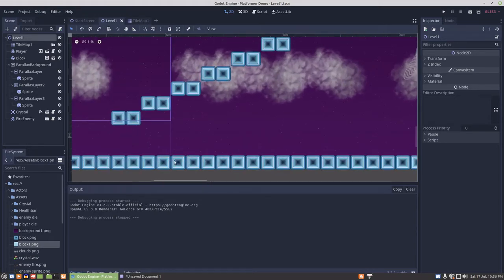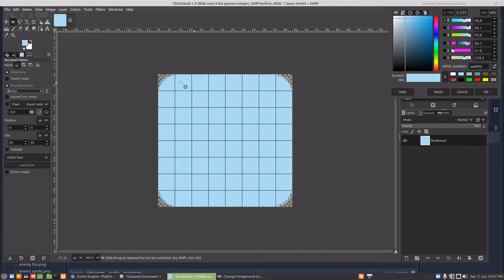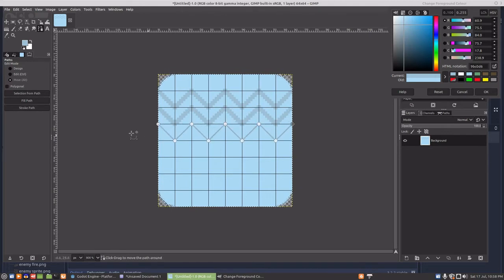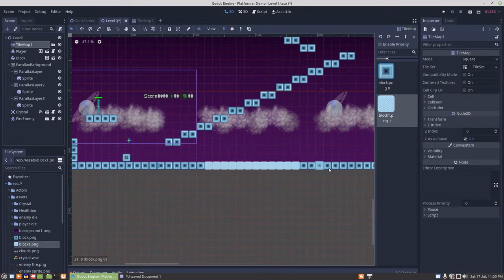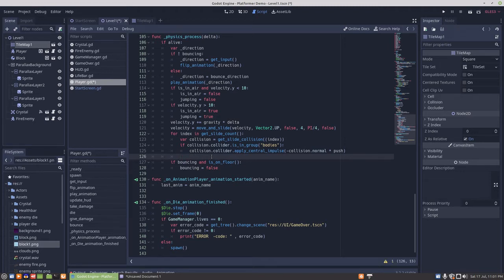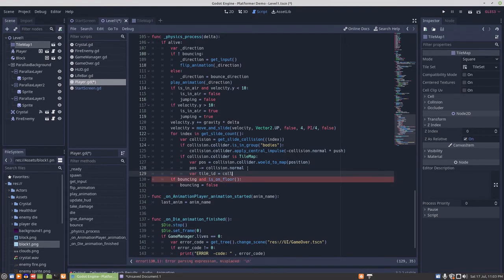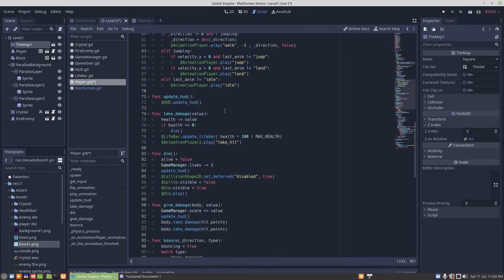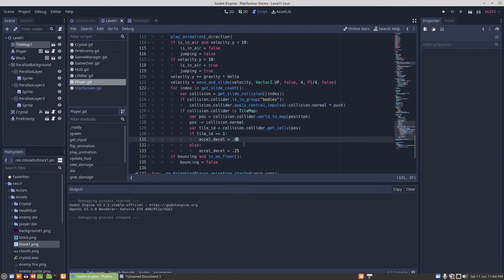Platformer TileMap Ice Tile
making a hazard tile to the Godot platformer game project so the player can detect the tile and respond to it.